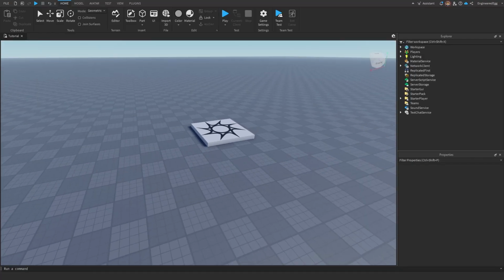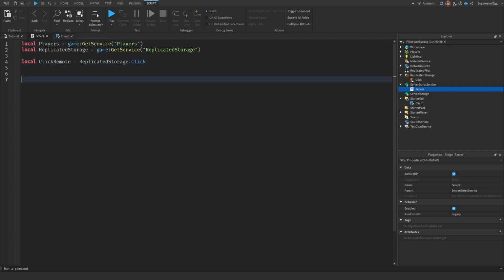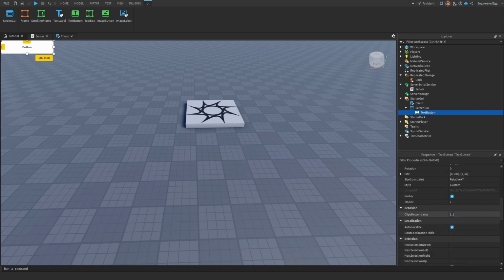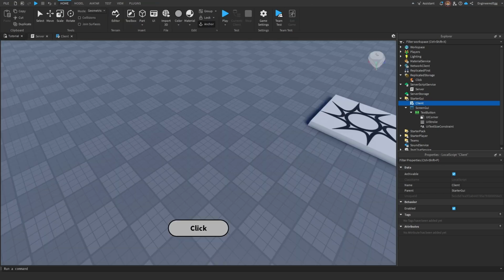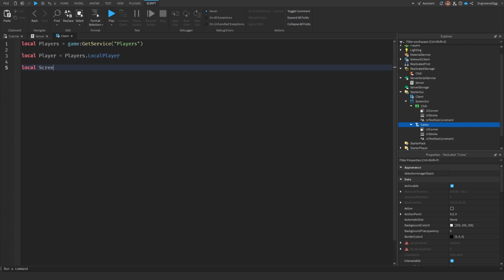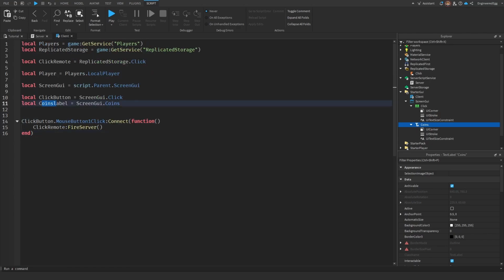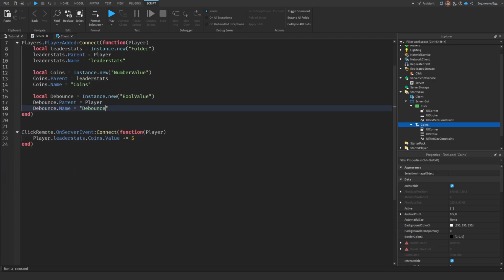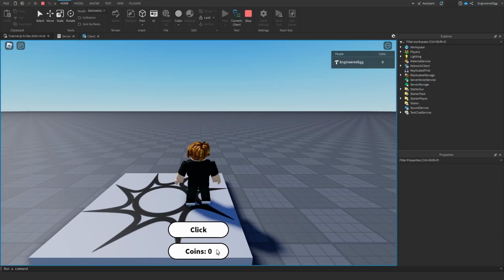How to Make a Simulator | Roblox Studio